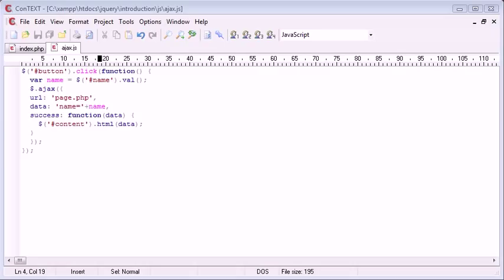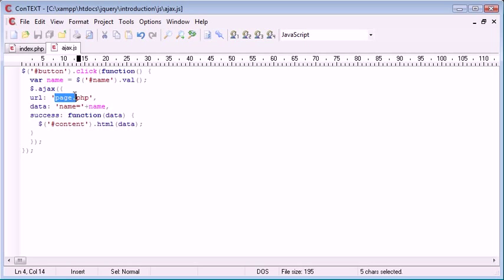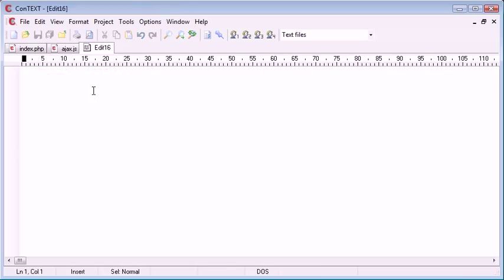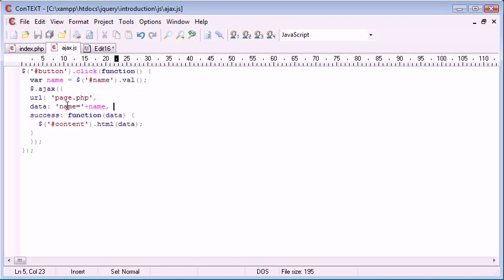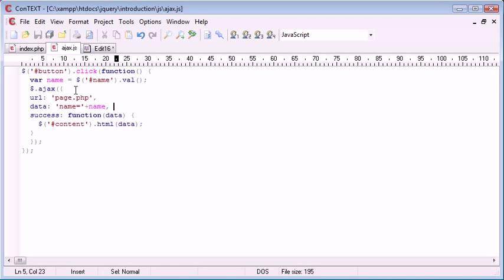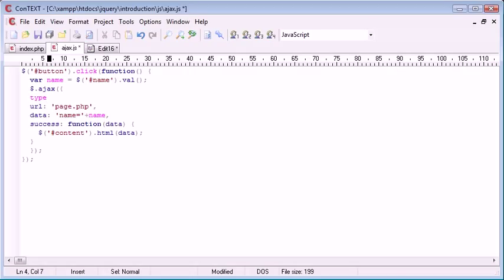jQuery Tutorial 104 Changing AJAX data type